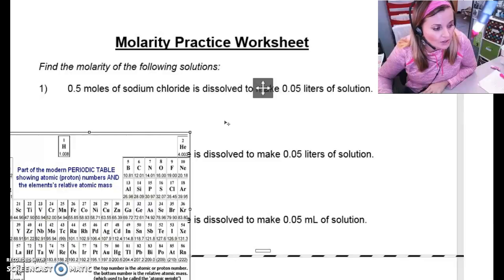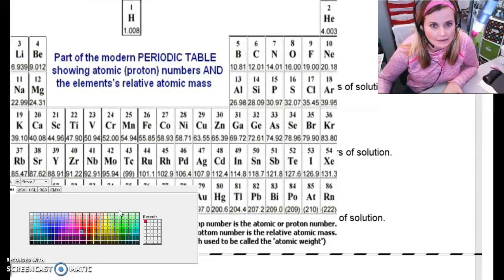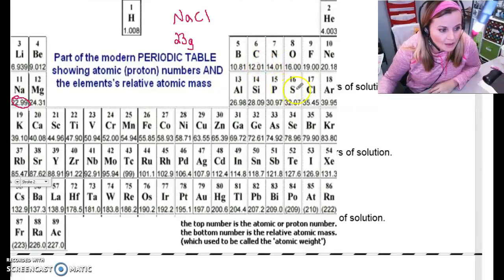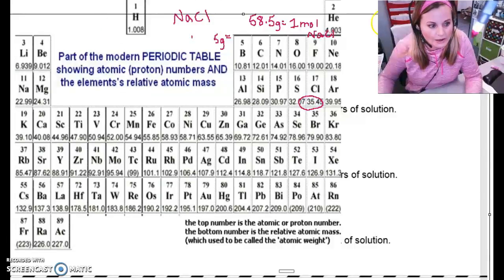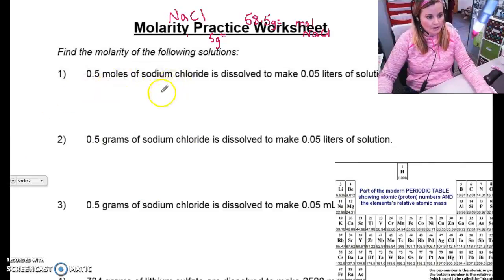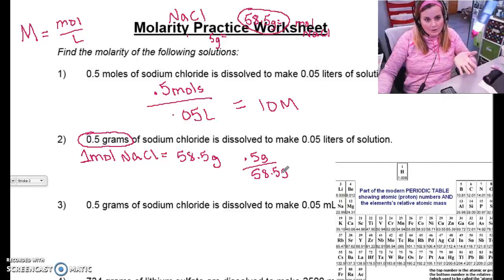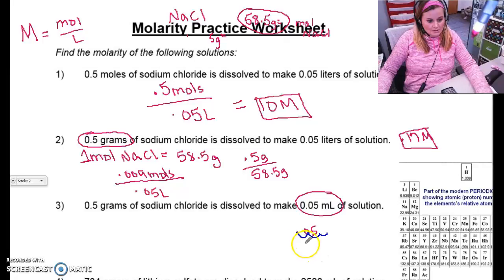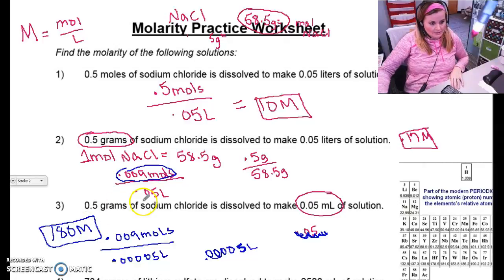WCA Physical Science: Supplemental Molarity and Molar Mass